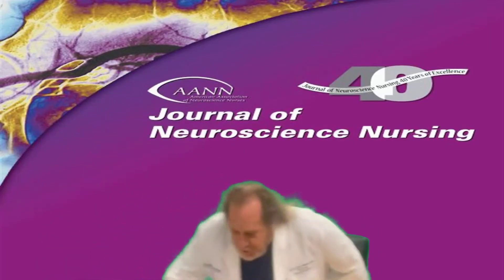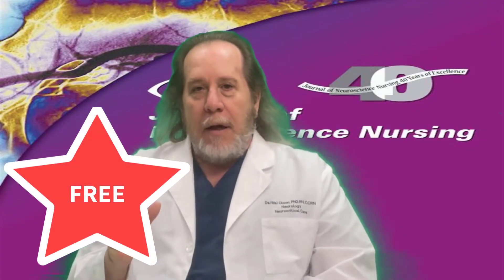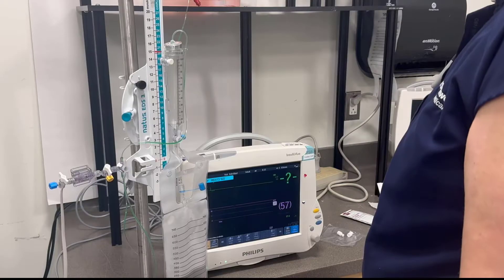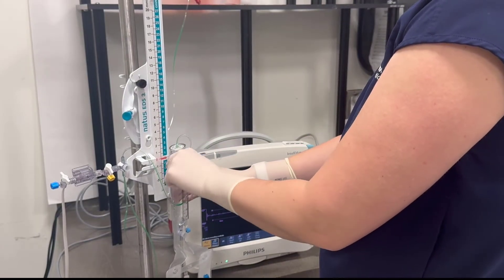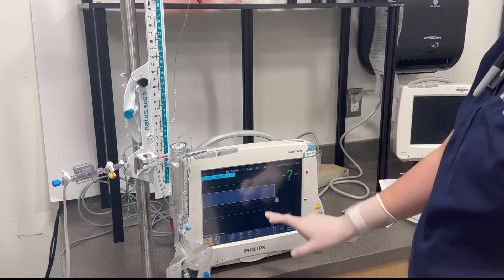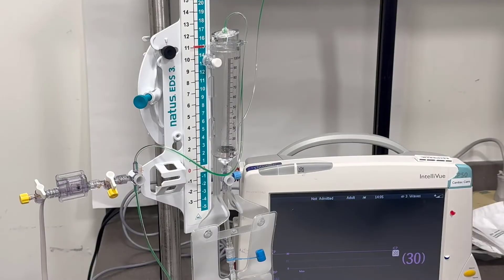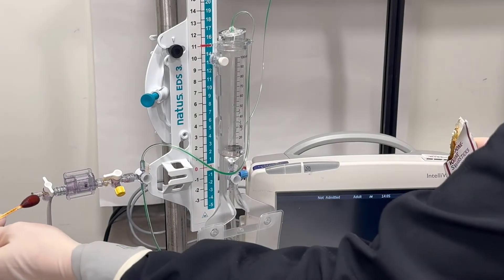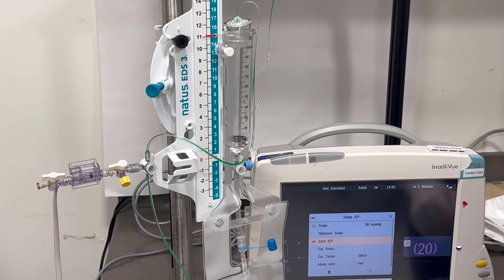Zeroing a Transducer on an External Ventricular Drain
BACKGROUND: External ventricular drains (EVDs) are commonly used in severely brain-injured patients to diagnose intracranial hypertension. The accuracy of the intracranial pressure reading is dependent on zeroing the external transducer to air. Recent concern about zeroing techniques has been identified in the neuroscience community. The open method requires removing the nonvented cap, and the closed method requires zeroing through the filter at the top of the burette. This critical appraisal seeks to explore whether zeroing a transducer on an EVD through the filter of the burette provides the same baseline zero as opening the transducer to air.